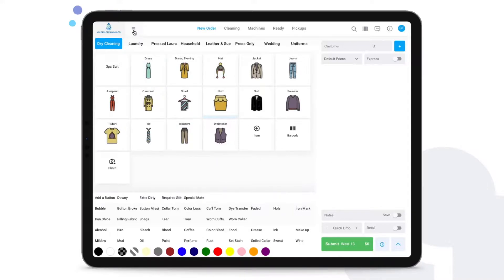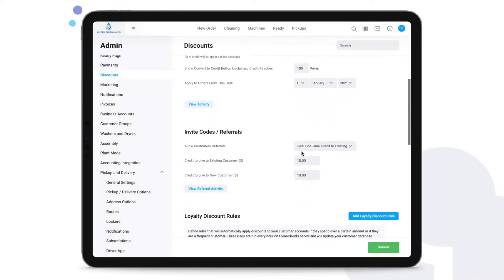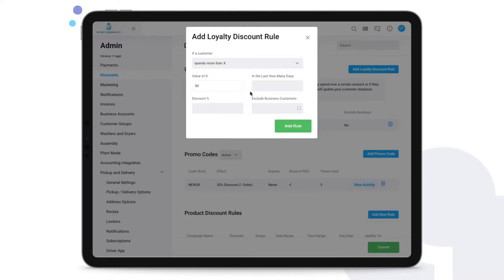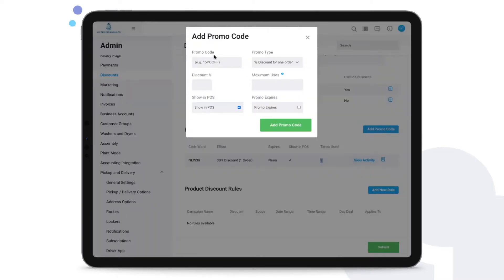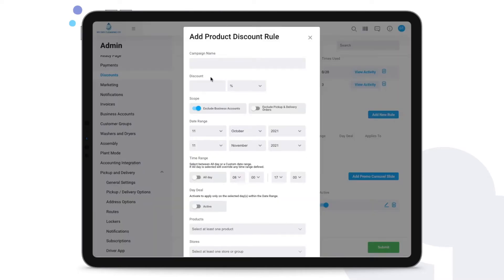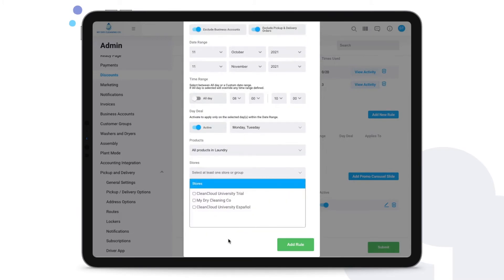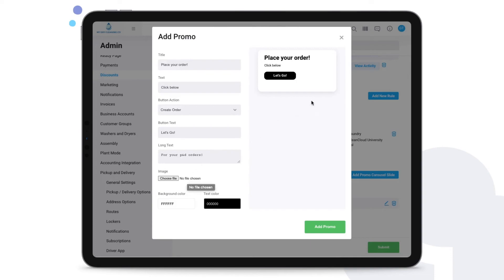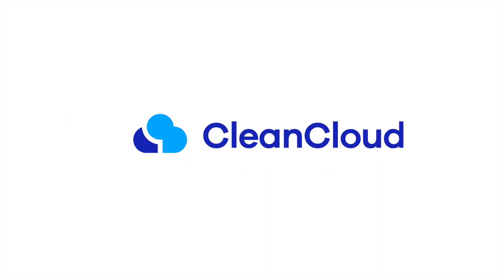How To: Creating Loyalty Points & Promotional Codes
In this video, we show you how you can create loyalty points and promotional codes within CleanCloud.

Still haven’t found what you are looking for? or get in contact with a member of our team.